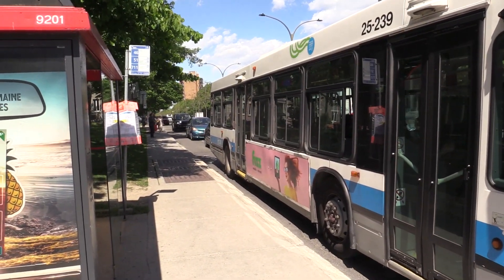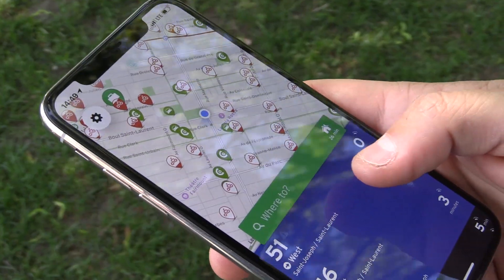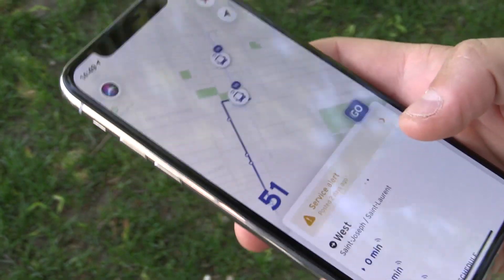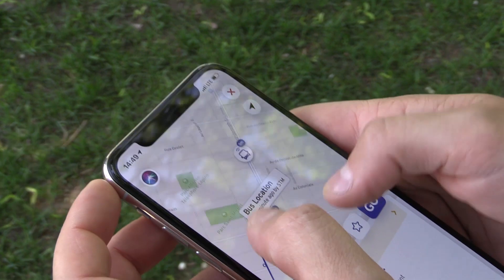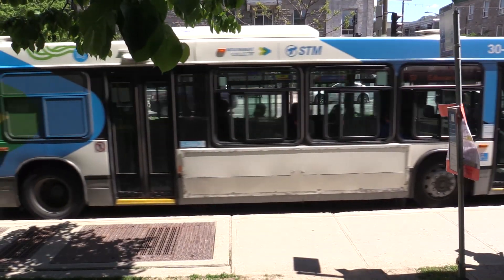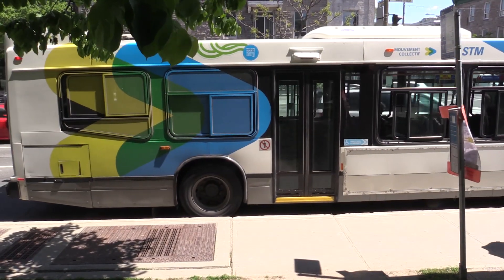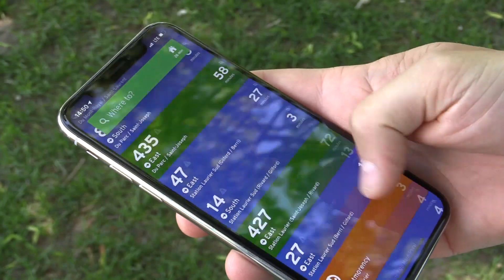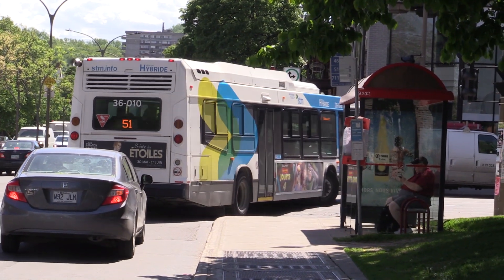Sam Vermette, CEO of Transit, explains the app